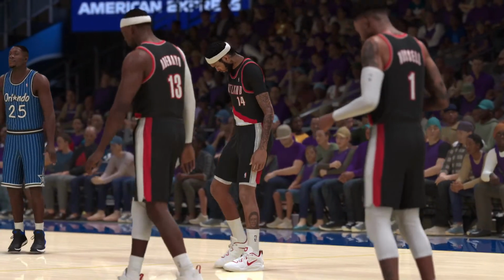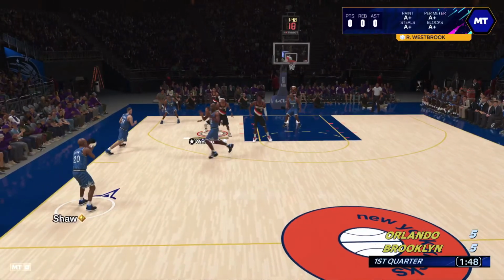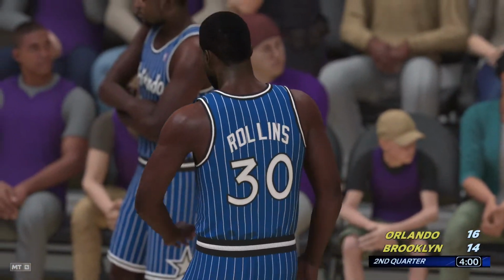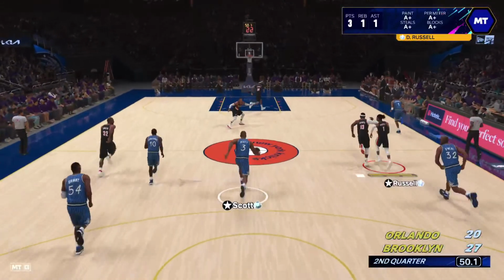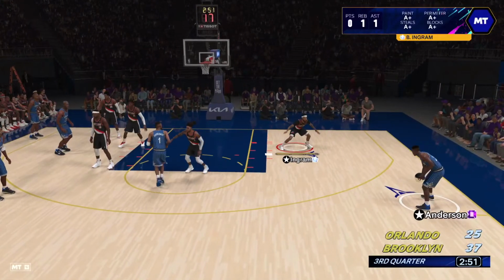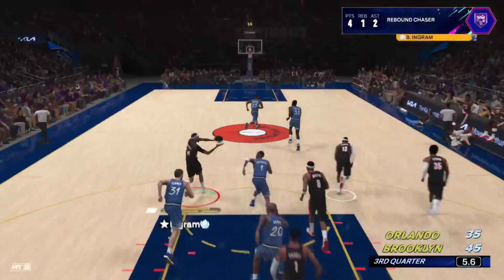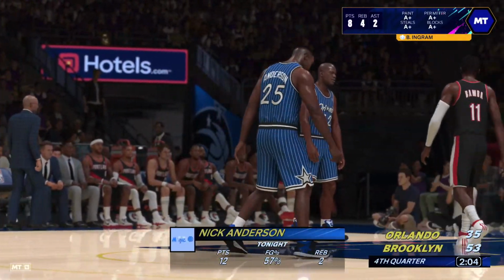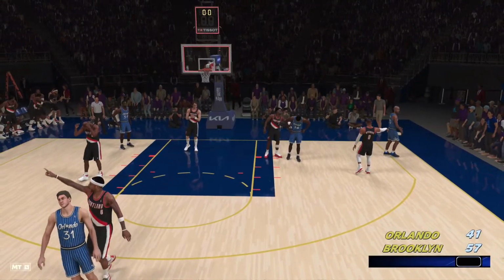NBA 2K25 MyTeam Season 8 Lvl 21